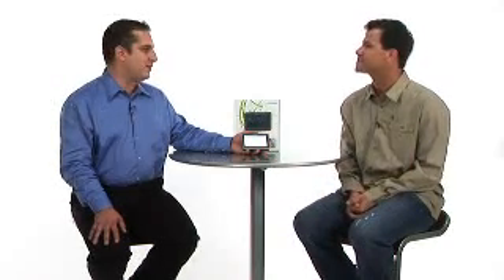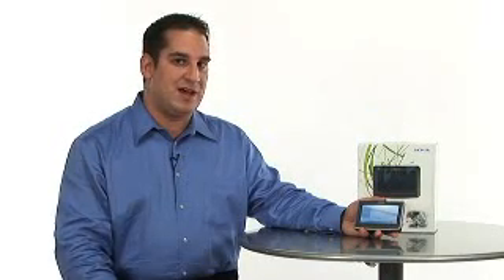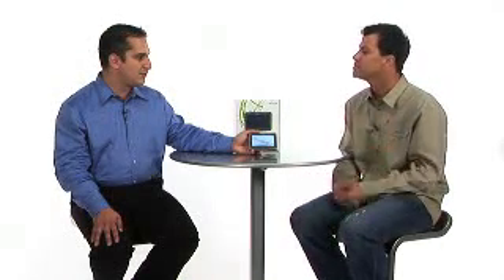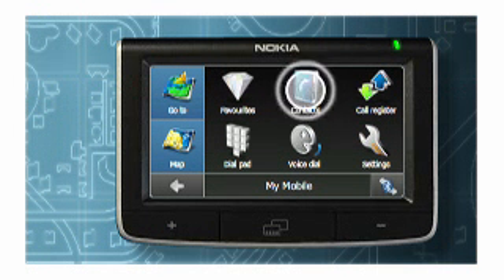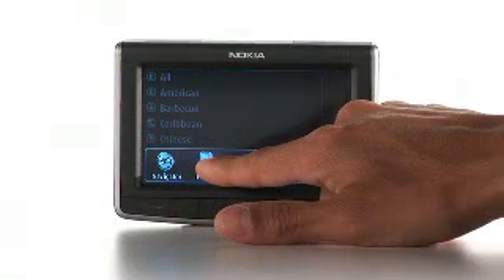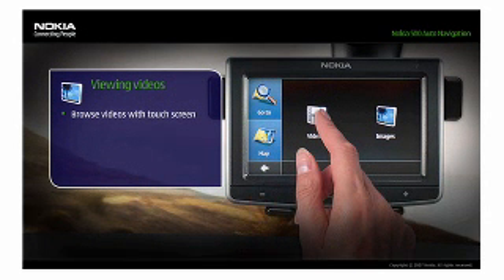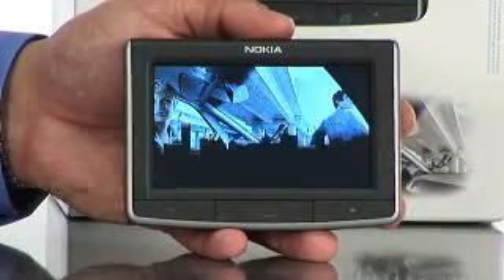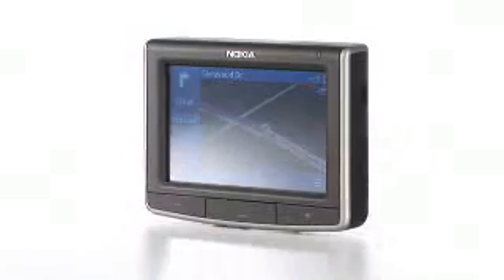BuyTV Episode 114 on G4 - Nokia 500 Auto Navigation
Product Overview

# Full Bluetooth car kit integrated into a personal navigation device
# Advanced handsfree functions including phonebook download and echo cancellation with DSP.
# No compromises on the navigation side with a large 4.3 display and intuitive user interface
# Navigation user interface is fully integrated with handsfree telephony and several multimedia applications
# Play music on car radio via FM Transmitter or line-out
# A great travel companion as beyond using it in the car for navigation and handsfree, you can hare photos or watch videos when you get to your destination